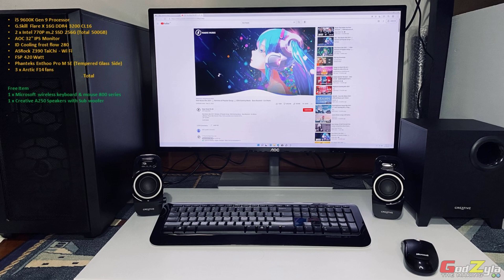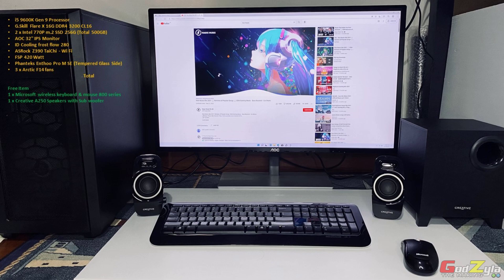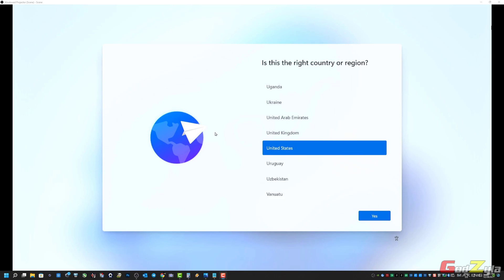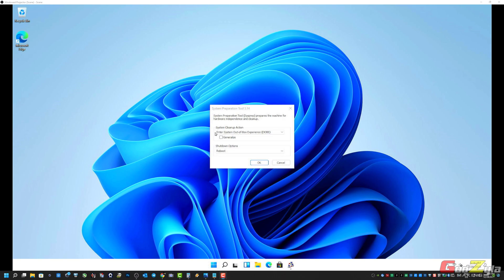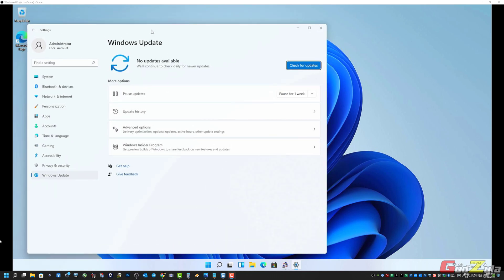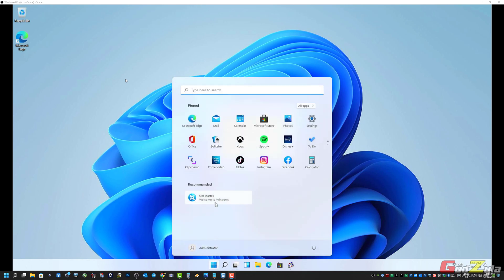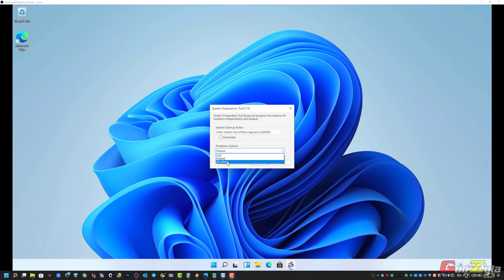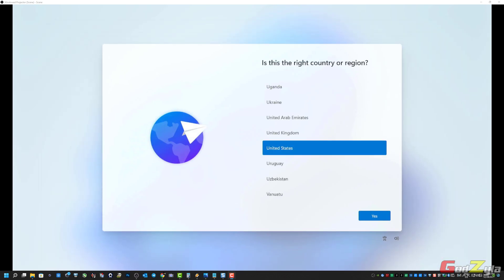Windows OS - Out Of Box Experience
This is not a new trick but it's extremely useful if you are building and installing Window OS to resell your old PC or to build for a friend or to donate to someone who needs a pc. Your can pre install all drivers including windows updates or patches without creating a login account.